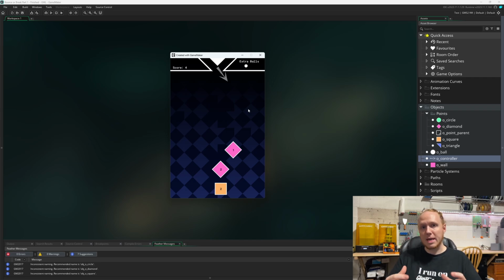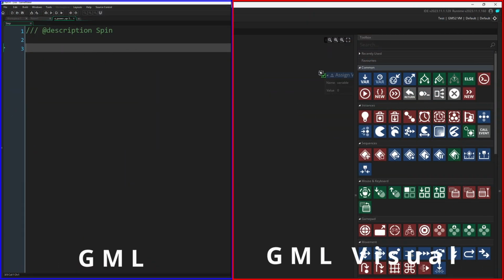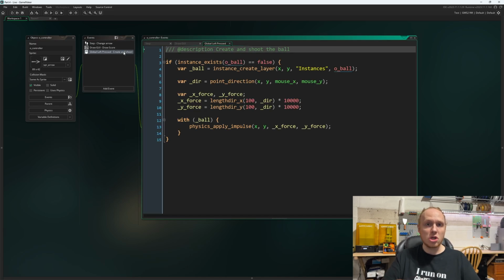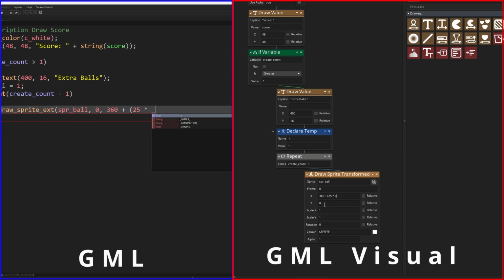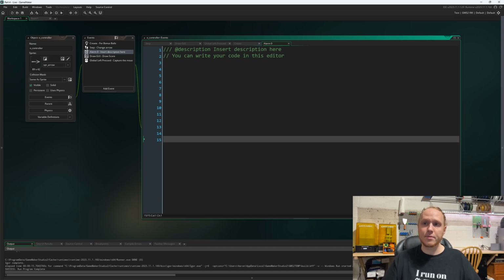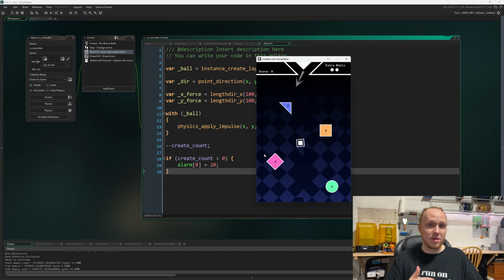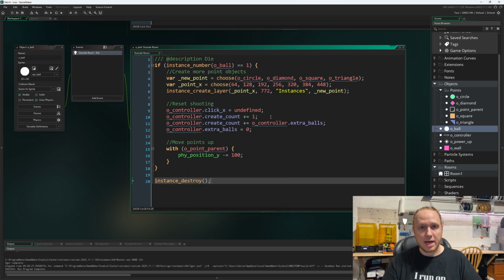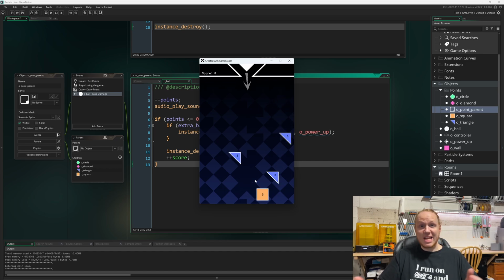Customise Your Game | Bounce Or Break! Part 4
Customise your game by learning how to add a power up. The Bounce or Break! turtorial series teaches you how to make a mobile style game in GameMaker, and how to use physics in within the game engine.

Complete the physics in GameMaker tutorial series